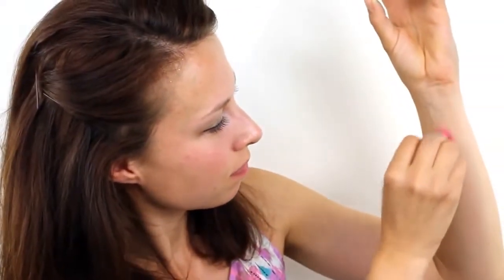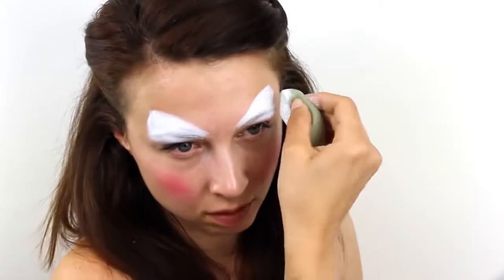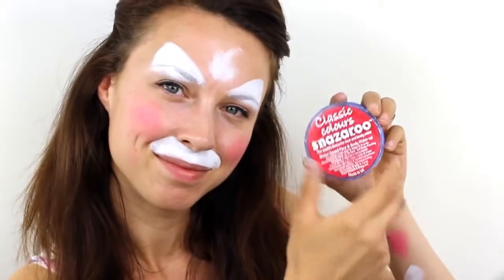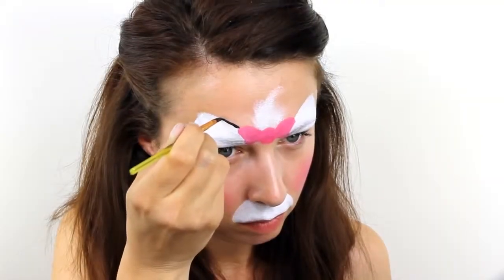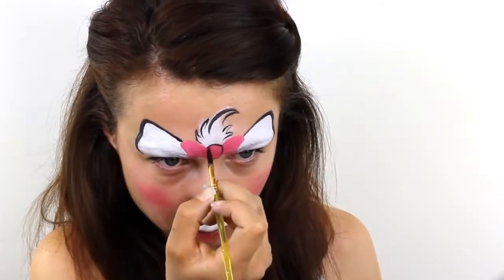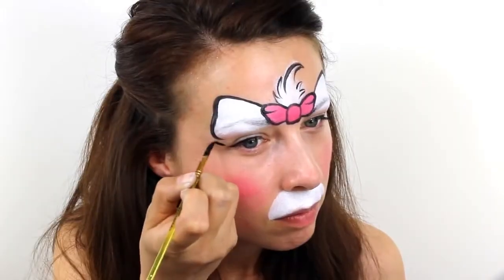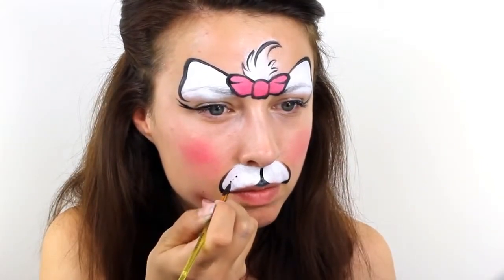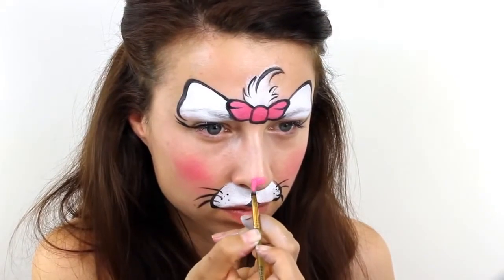Cute Cat Face Painting Tutorial Snazaroo